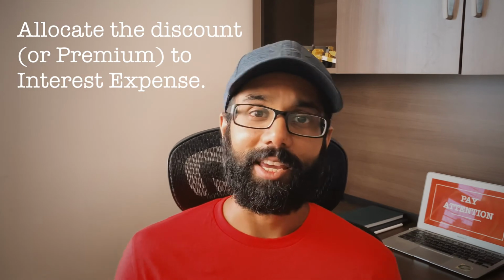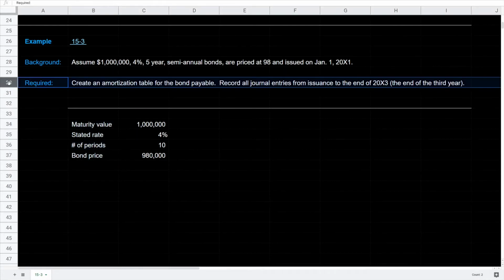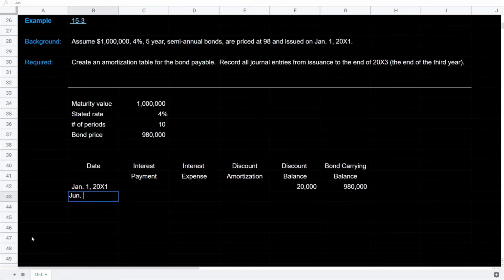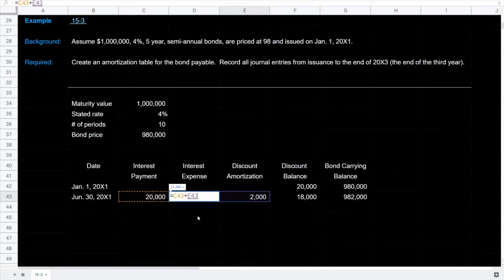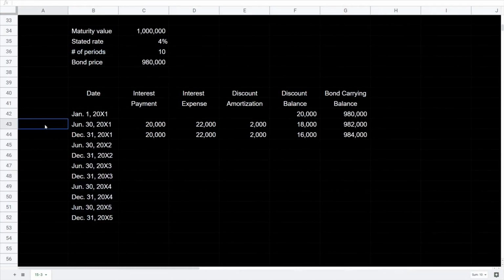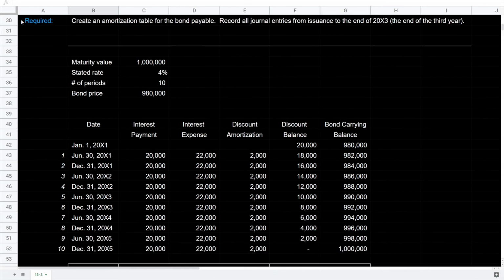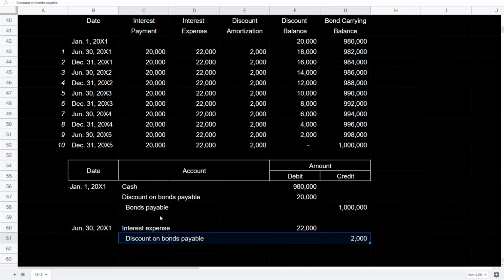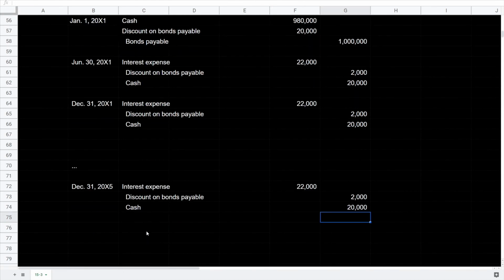15-3 - Bonds Payable - Amortization of a Discount (Straight-Line)